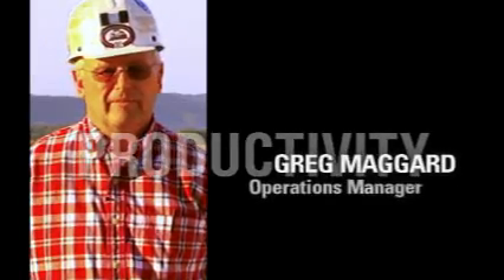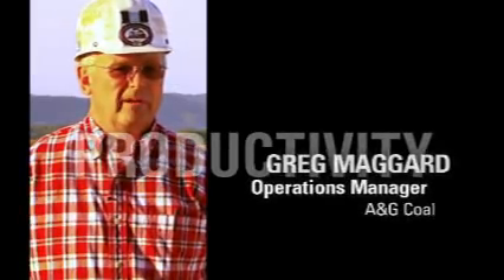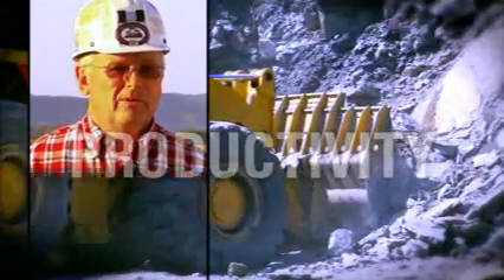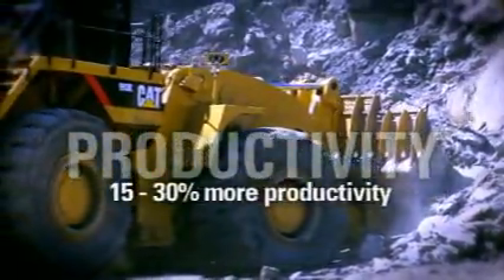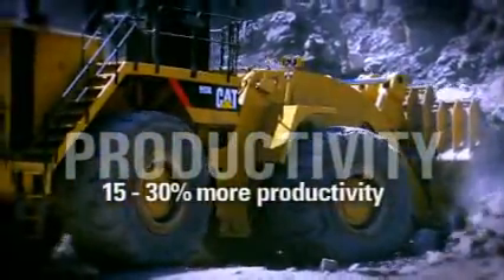Cat 993K Wheel Loader - Proven Performer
Introducing the new Cat 993K Large Wheel Loader - The proven performer in mining applications.